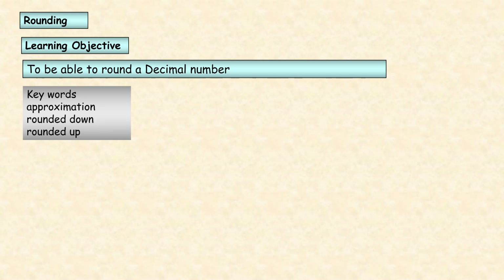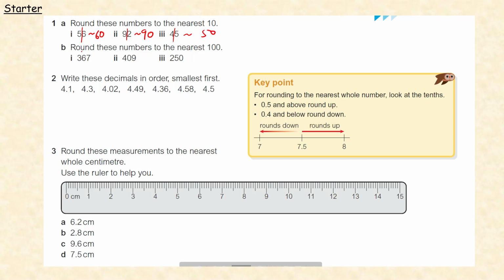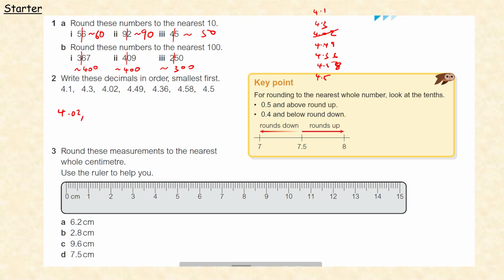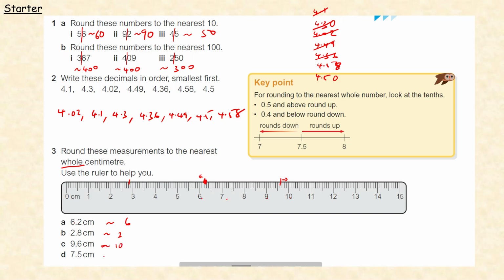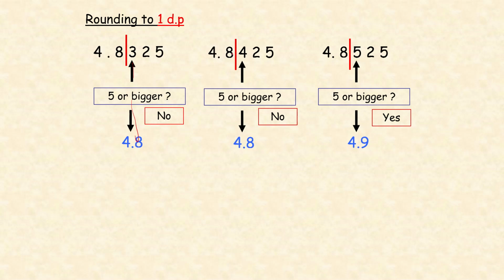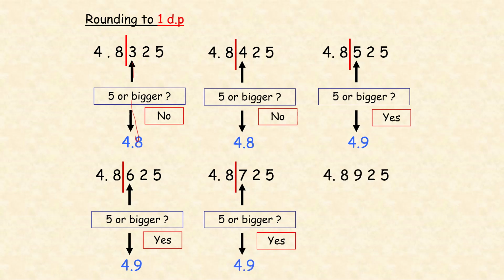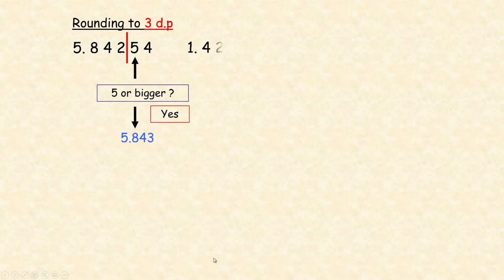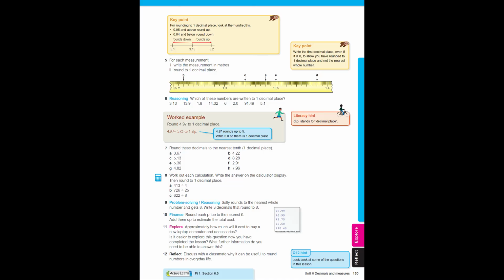6 5 Rounding to decimal places